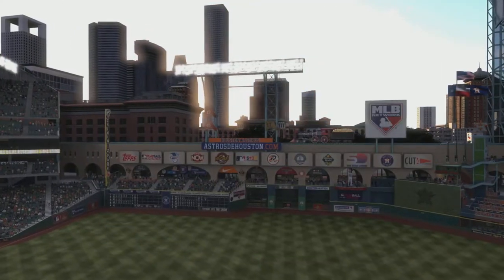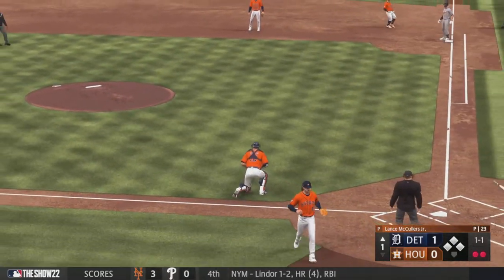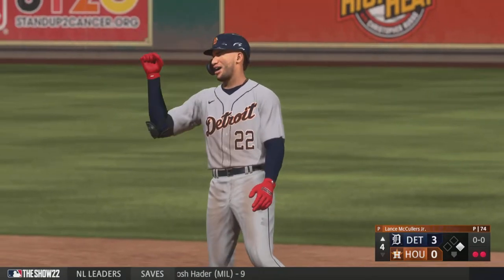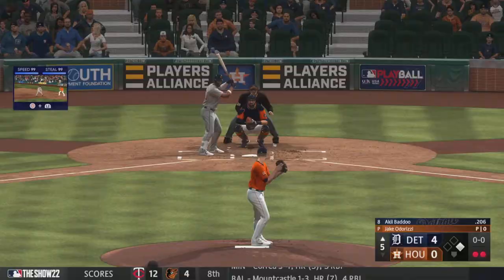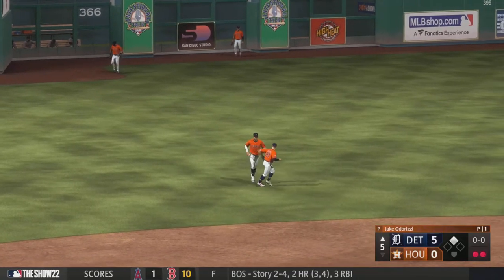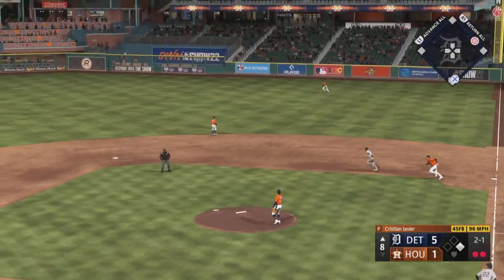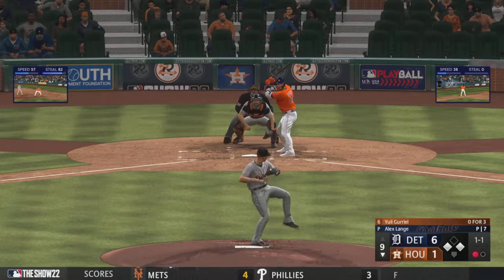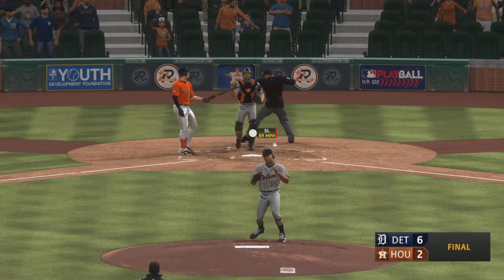Tigers 6 Astros 2 Highlights May 5 2022